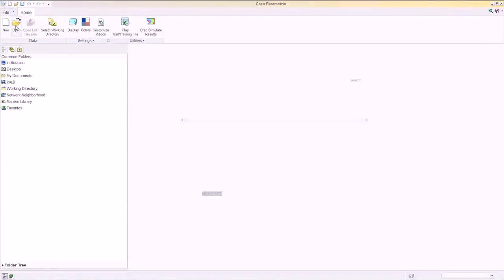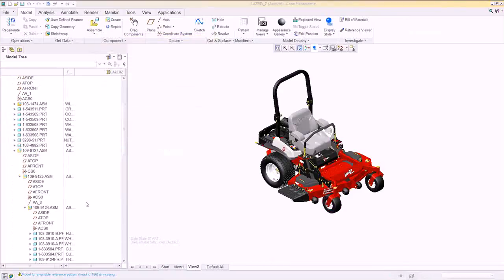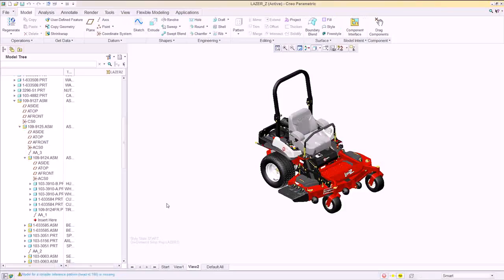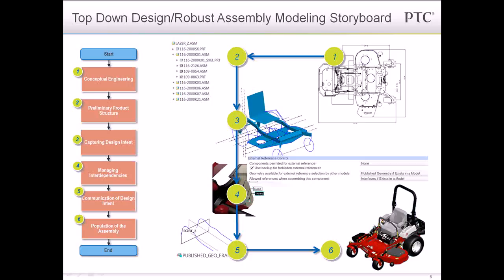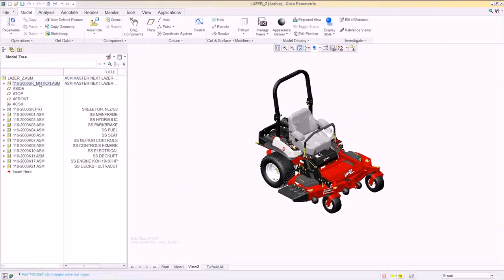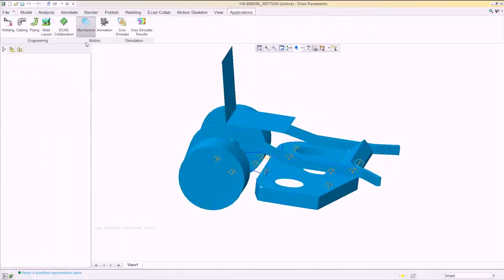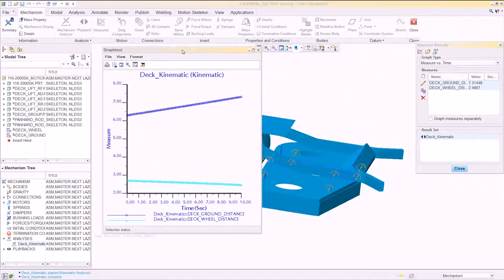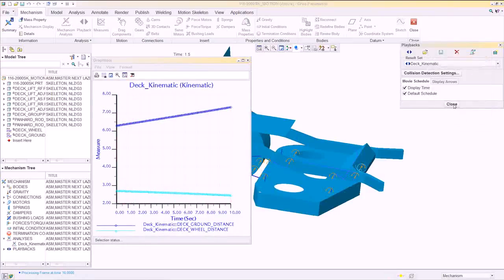PTC Creo Flexible Modeling Extension TDD Langos Engineering de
Langos Engineering GmbH - Beratung im Jungle der PDM Software - PTC Windchill PDMLink
In den vergangenen zwei Jahrzehnten haben wir unser Know-How ständig erweitert und unsere Markterfahrungen stets in kundengerechte Lösungen im Bereich Sondermaschinen- und Anlagenbau für unsere Kunden erarbeitet. In den Jahren 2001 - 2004 haben wir Datenbankbasierende Softwarelösungen im Bereich PDM/PLM entwickelt und erfolgreich im Markt unter den Wortbildmarken BuL-Systeme, BuL-TIFF-Checker und BuL-Tools eingeführt. Als Dienstleister mit verschiedenen CAD Systemen im Hause, waren wir gefordert, unsere CAD-Daten und die unserer Kunden, für unsere Mitarbeiter sicher und schnell zu verwalten und nach Bearbeitung Datenkonform an unsere Kunden zu senden. Es gab in dieser Zeit kein PDM-System auf dem Markt, welches unsere Anforderungen erfüllen konnte, hinzu kam, dass auch ein digitales Zeichnungsarchiv (Plossys von Seal Systems) angebunden werden musste. Aus diesem Grund haben wir selbst ein tiefgreifendes und in seiner Funktionsvielfalt bis heute nicht übertroffenes System für PTC Pro/Engineer, AutoCAD, Inventor, SolidWorks und ME10 entwickelt und unter dem Namen BuL-Workcenter auch bei unseren Kunden vorgestellt. BuL-Workcenter war und ist das einzige PDM-System am Markt, das gleichzeitig dem CAD-User umfangreiche Unterstützung beim Arbeiten mit Pro/Engineer zur Verfügung stellt. Seit dem Jahr 2011 wird das Unternehmen unter dem Namen des Gründers Christian Langos Engineering GmbH geführt. Die Schwerpunkte Konstruktion & Softwareentwicklung sind weiter Garant für innovative Kundenlösungen und erfolgreiche Implementierungen moderner PLM Lösungen bei unseren Kunden.
Heute sind unsere Themen "Multi-CAD" von damals in aller Munde und so haben wir im Jahr 2014 entschieden PTC Windchill PDMLink 10.2 mit Workgroup Manager für Inventor, SolidWorks und AutoCAD Mechanical einzuführen. Mit unserer Erfahrung als Softwareentwickler und Systemintegrator, haben wir das gewaltige PTC PLM Windchill PDMLink ohne einen einzigen Tag User-Schulung eingeführt und unterstützen nun auch unsere Kunden, bei der Implementierung oder Migration von Pro/Intralink auf PTC Windchill PLM.